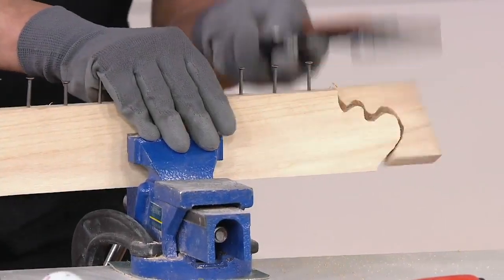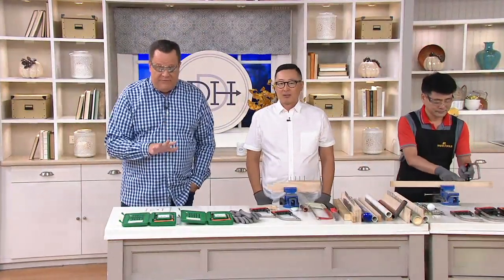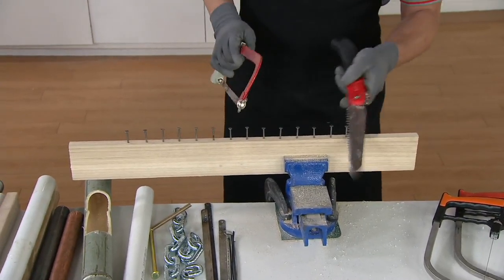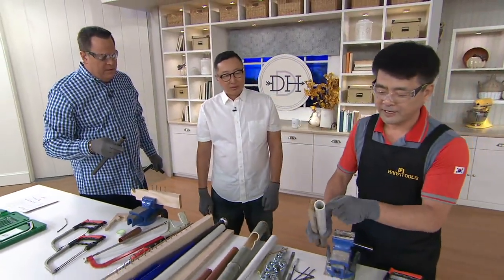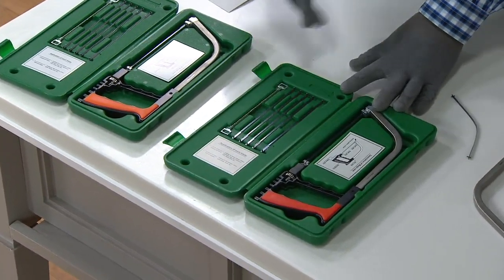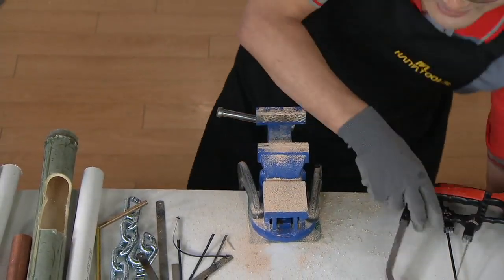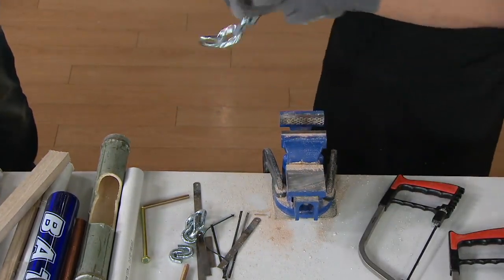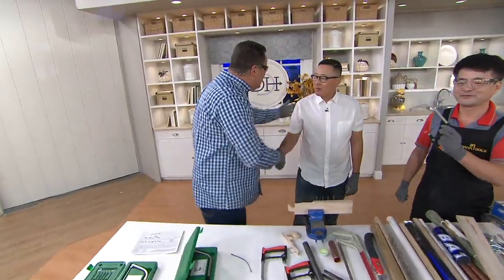Magic Saw Multipurpose 6-Blade Cutting Tool Kit with Storage Case on QVC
Magic Saw Multipurpose 6-Blade Cutting Tool Kit with Storage Case

Capable of cutting through almost any material, the multipurpose Magic Saw can create curved and straight lines in glass, ceramic, stone, metal, and more! Conveniently compact, this trusty tool comes in a sturdy storage case with gloves, too.